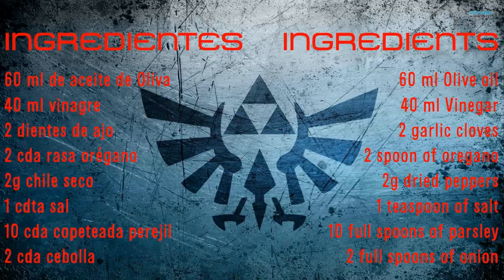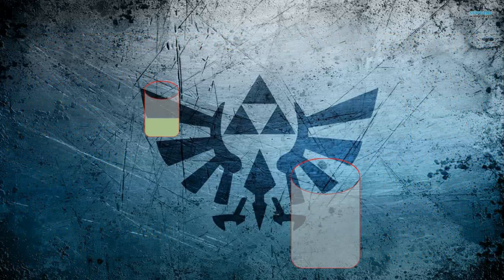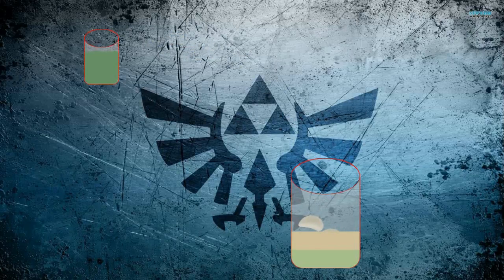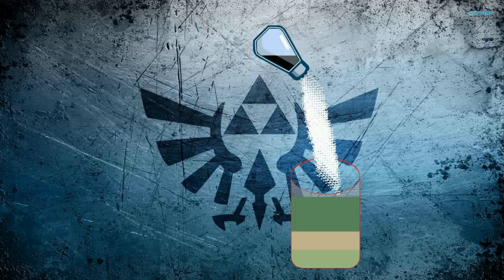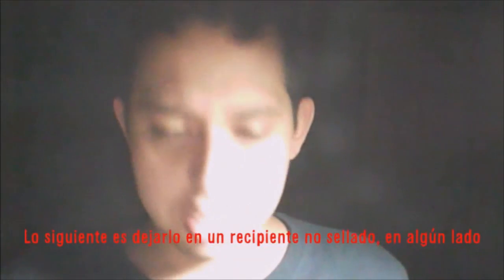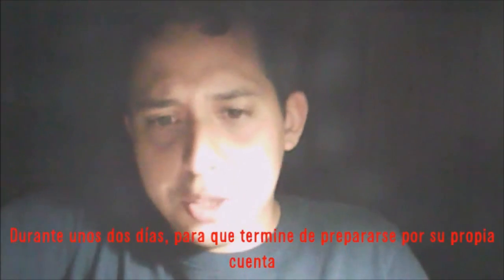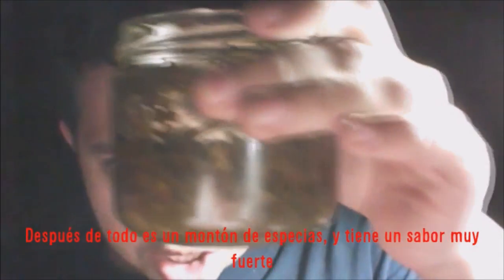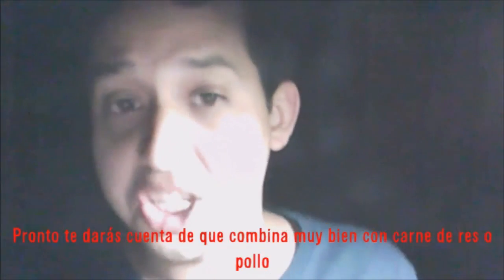Recipe - Chimichurri Force India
My first time experimenting with Power Point animation